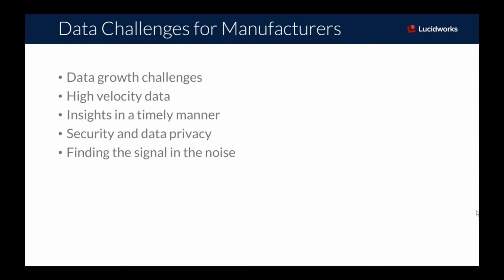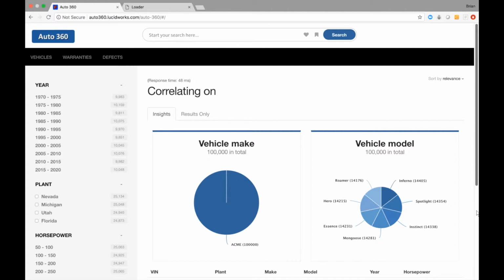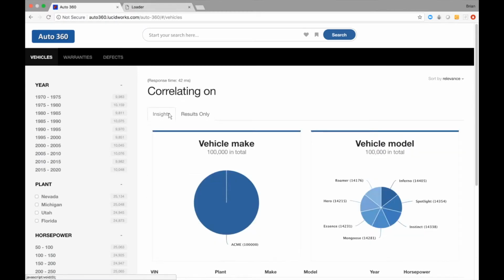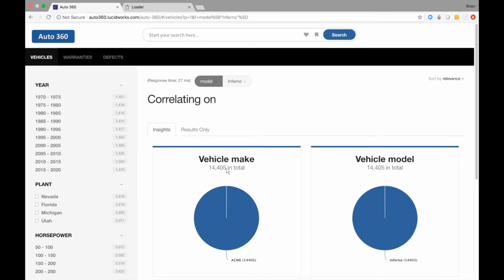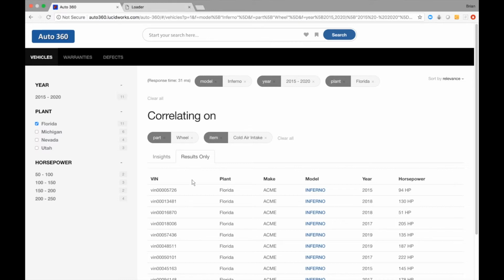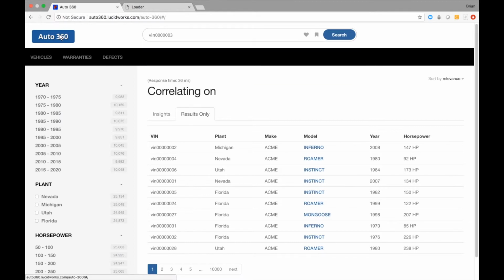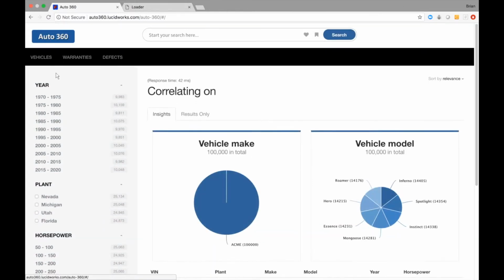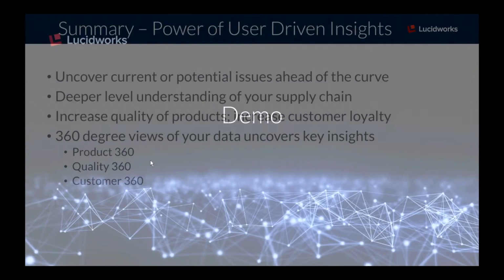Webinar: Product 360 for Manufacturers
Join us for a guided tour of a new approach that allows stakeholders across the digital design and development lifecycle to create, enrich, share, and analyze data in a more flexible, cost efficient, and scalable manner!

This webinar will explore:

- The key problems (and broken promises) of big data in manufacturing
- How to capture and enrich the mountains of structured, semi-structured, and unstructured data in your organization
- Using AI and machine learning to augment human intelligence
- An example of visualizing and exploring Product data